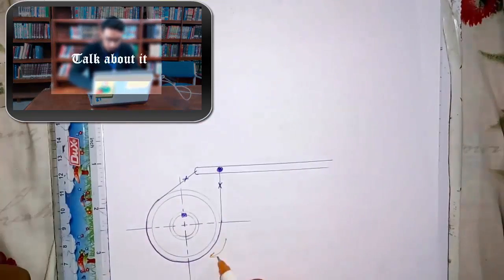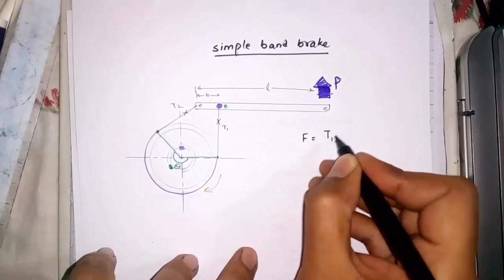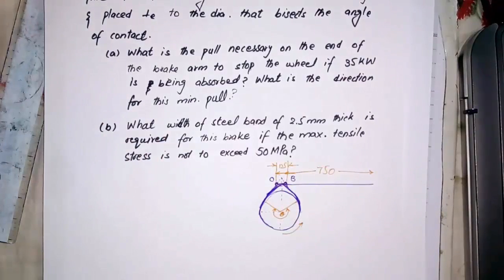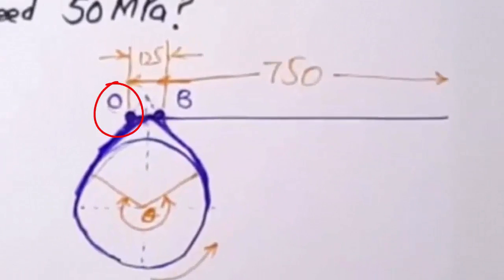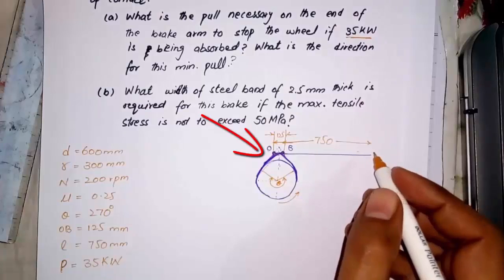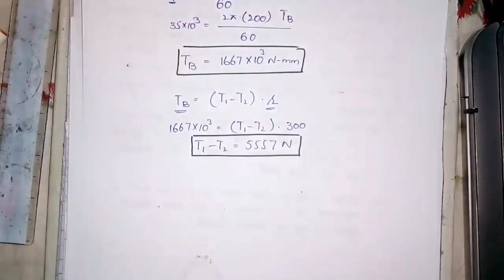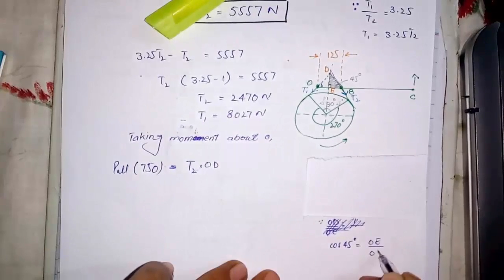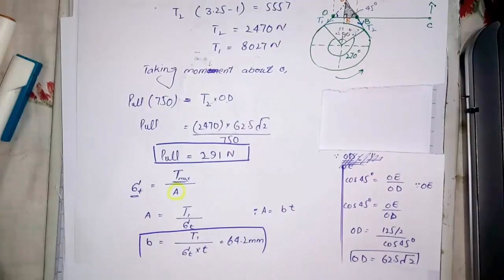How to | simple band brake | working | mechanism | formulas | problem solving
In this video you are going to learn:
Simple band brake assembly
Nomenclature
mechanism
working
formulas
solving a numerical problem